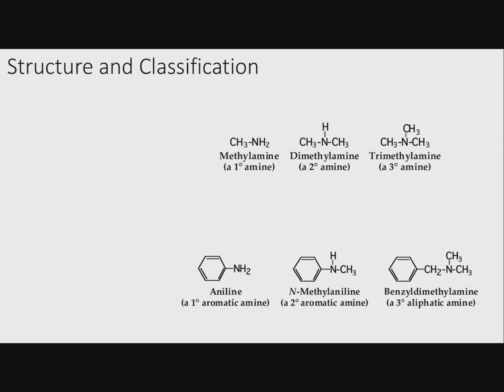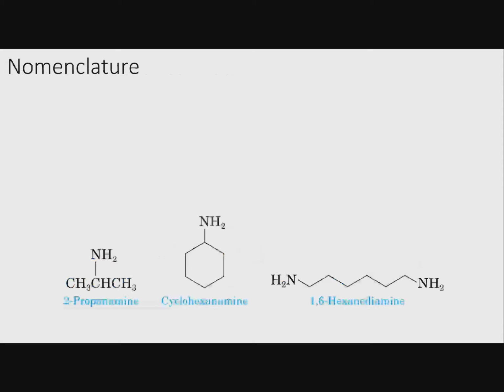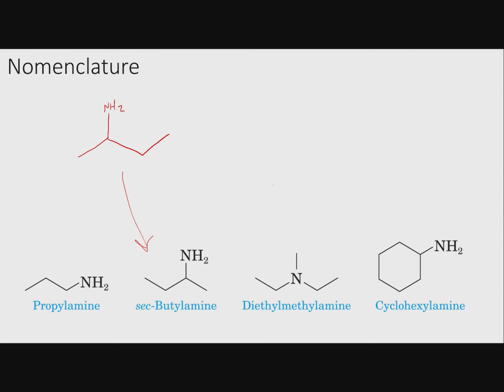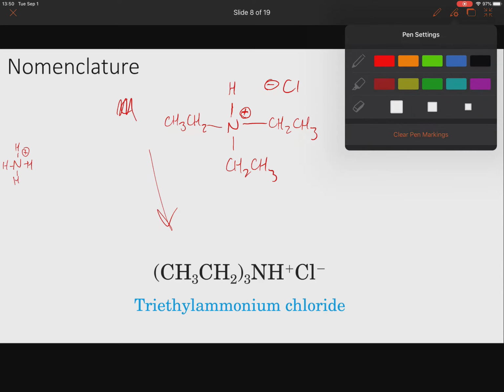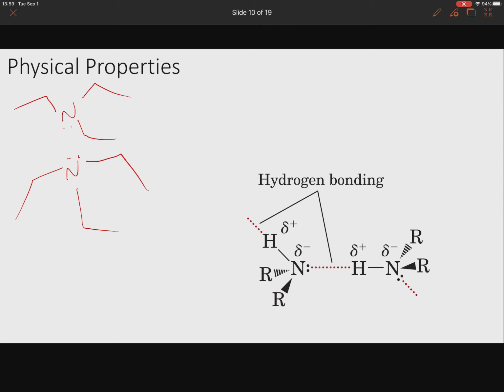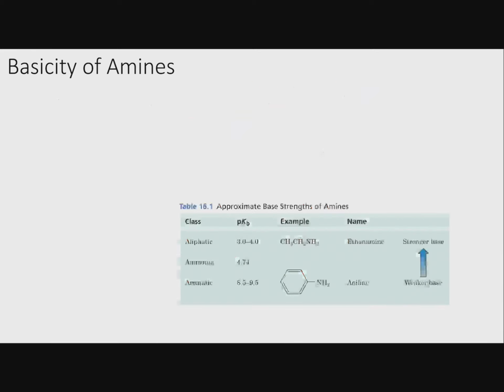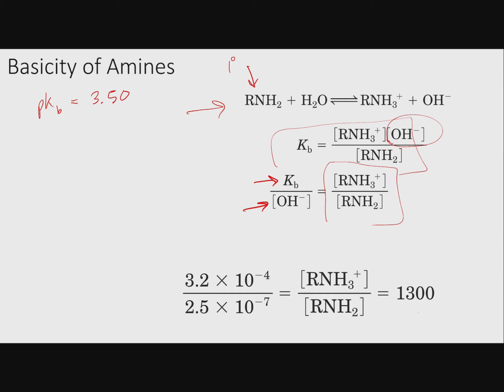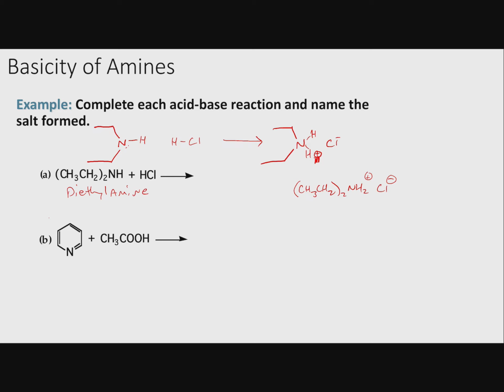Lecture Video - Chapter 16 - Amines